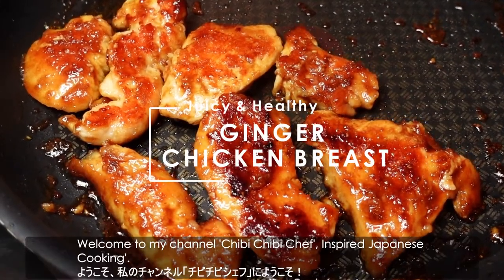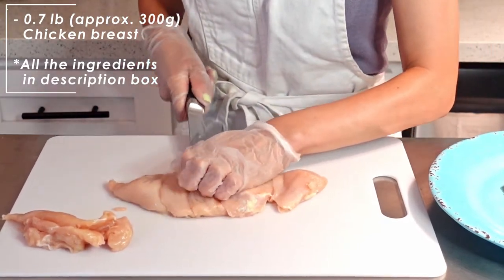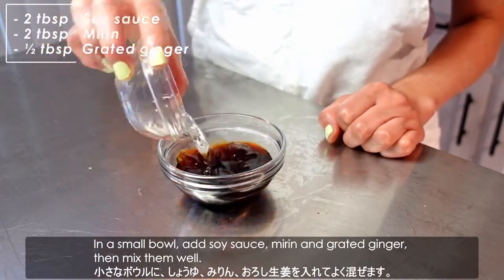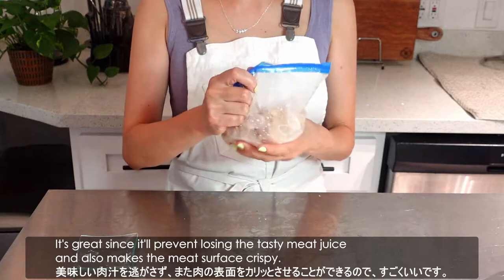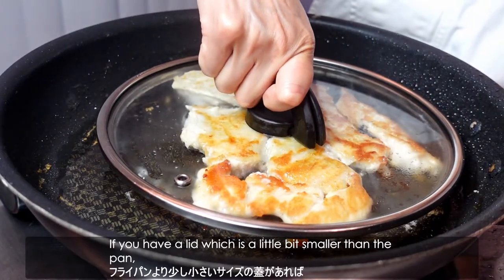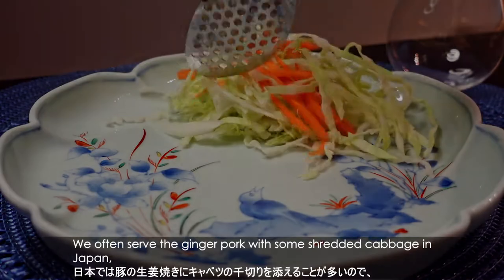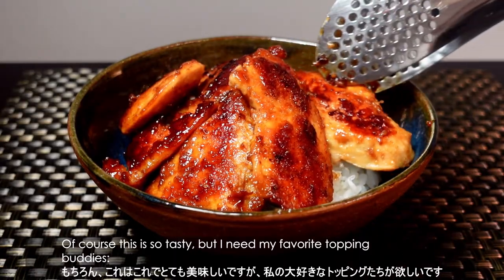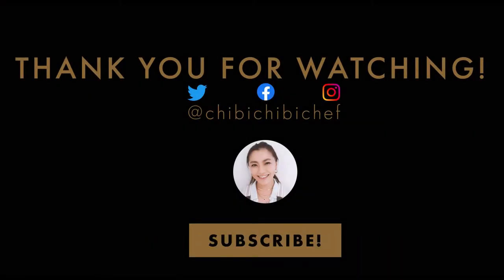JAPANESE GINGER CHICKEN BREAST | How to Use SOY SAUCE No. 4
Japanese Ginger Pork is one of the more popular foods in Japan, but to make it healthier I’m introducing the recipe with chicken breast! Please learn some tips on cooking the chicken breast so that it’s tender and more delicious from my video!

★Ginger Chicken Breast
[Ingredients for 1 person]  *All measurements are in US standard format
0.7 lb (approx. 300g)  Chicken breast
Marinade:
1 tsp    Sugar
2 tbsp Sake

Coating:
1 tbsp  Potato starch

Cooking:
1.5 - 2 tbsp Oil

Sauce:
2 tbsp    Soy sauce
2 tbsp Mirin
½  tbsp  Grated ginger

Garnish:
To taste  Green onion, Mayonnaise & Red chili pepper